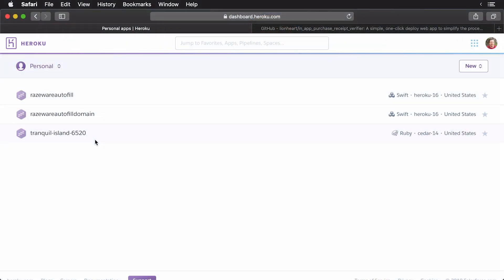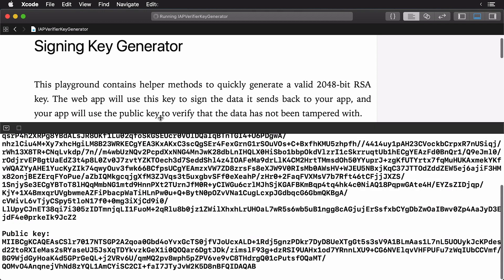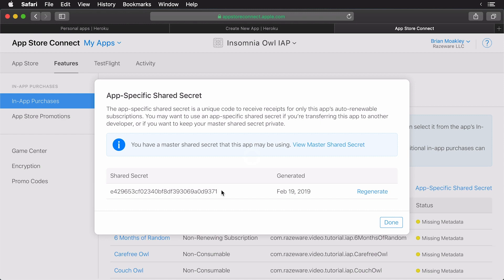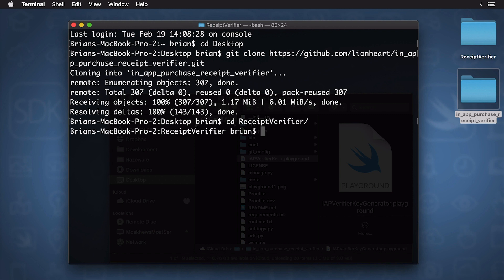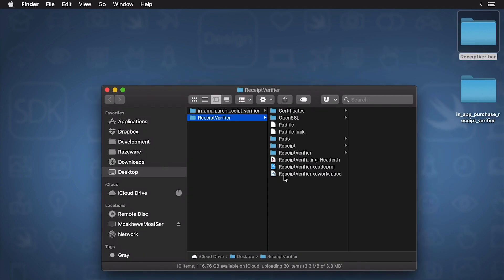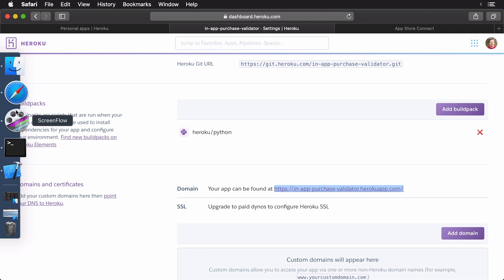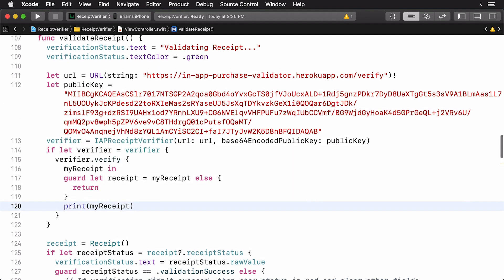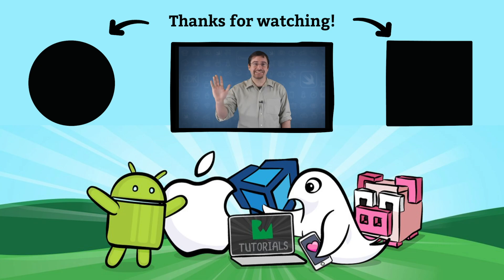Remote Receipt Validation - In App Purchases in with iOS 12, Swift 4.2, and Xcode 10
An alternative to local receipt validation is remote server validation, which is much easier and safer than local validation.

About the Course:

In-app purchase offers additional revenue streams for developers other than the initial purchase from the App Store. This can be great for unlocking functionality, providing additional content or for in-game currency. Since app store pricing has been driven through the floor, IAP is often thought of as the best way to monetize apps, so it’s definitely worth discovering how to implement it. In this course, you’ll learn how to integrate in-app purchase in your apps. Covering the dance with iTunes connect, integration with StoreKit, restoration of previous purchases and receipt validation, by the end of the series you’ll have a great understanding of the concepts behind

From Apple Documentation:

In-app purchases are extra content or subscriptions that you can buy in apps on your iOS device or computer.

Not all apps offer in-app purchases. If an app offers in-app purchases, you'll see "Offers In-App Purchases" or "In-App Purchases" near the app's Price, Buy, or Get button in the App Store.

If an app is free to download, it has a Get button. You won't be charged for downloading this app. However, some or all of the features of the app might require you to make a one time or recurring (subscription) in-app purchase.

Some in-app subscriptions might also work between multiple apps by the same developer. Learn how to contact the app developer with any questions. You can also view and cancel your subscription after you sign up.

When you buy extra content or subscriptions, you make one of these in-app purchases:

Subscriptions

You can buy these services or this content for a specific subscription period. Apps might offer renewing subscription periods of different lengths, such as weekly, monthly, quarterly, or yearly, or apps might offer subscriptions for a set period of time.

Auto-renewing subscriptions will continue until you cancel it. If the subscription was for a set period of time, you might be able to buy it again for another set period of time.

Consumable

You'll need to buy these items every time you want them, and you can't download them again for free. If you remove and reinstall an app, or install an app on a new device, you might lose your consumable purchases. For example, if you install a game on your iPod touch that you started playing on your iPhone, the game levels sync, but extra health or experience points you bought on your iPhone don't sync.

Non-consumable

You buy these items one time, and you can transfer them to other devices that are associated with your Apple ID. If you lose a non-consumable purchase, you might be able to download it again for free.

Some apps and services offer subscription-based access to their content. Unlike single item purchases (such as for game currency like gems and coins), subscriptions will automatically renew until you choose to end them.

Subscriptions that renew automatically include:

Apple Music subscriptions
Apple News, newspaper, and magazine subscriptions
In-app subscriptions for content or services (HBO NOW, Spotify, Pandora, Hulu, etc.)